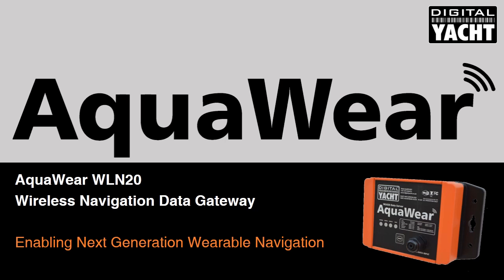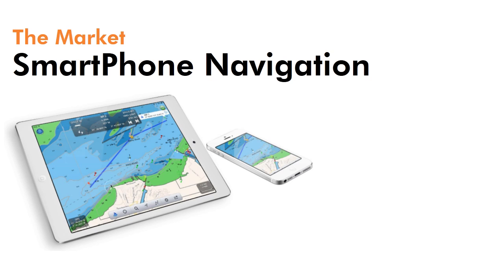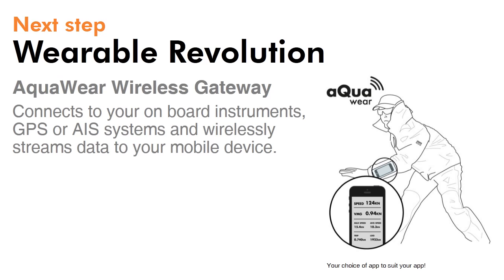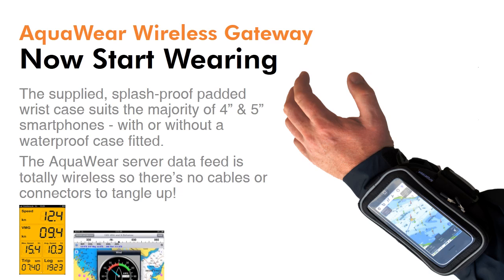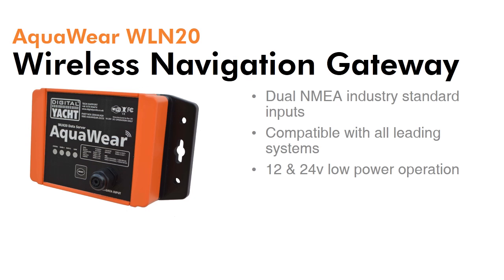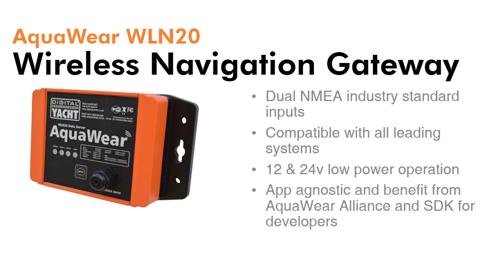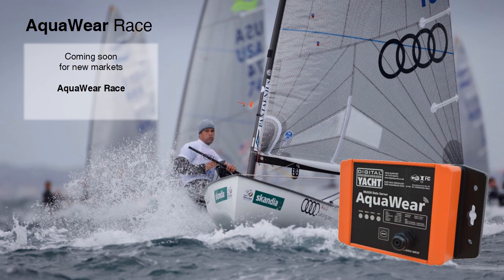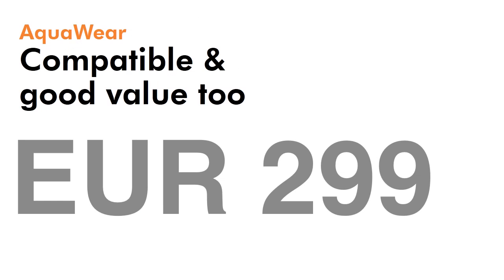AquaWear - Next generation wireless gateways enabling wearable navigation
The AquaWear WLN20  is a wireless NMEA gateway designed to connect your smart phone with on board electronics fom any brand allowing wearable navigation to be a reality – today!
It’s interfaced using open NMEA standards and  can support multiple phones, iPads, PCs or MACs  Users can choose from an ever-updated range of Digital Yacht or 3rd party apps for navigation, charting, instrument displays, AIS, racing and more.
Welcome to wearable navigation.